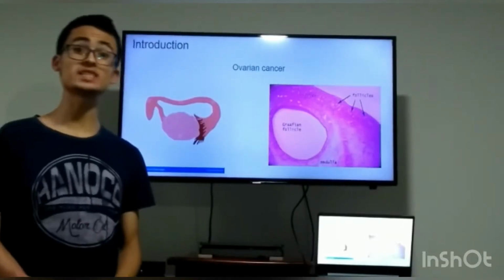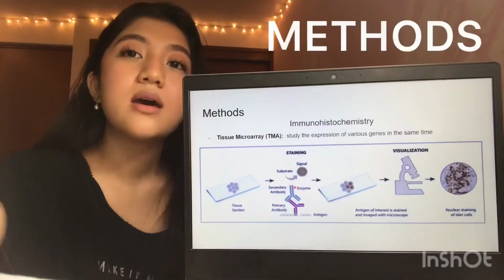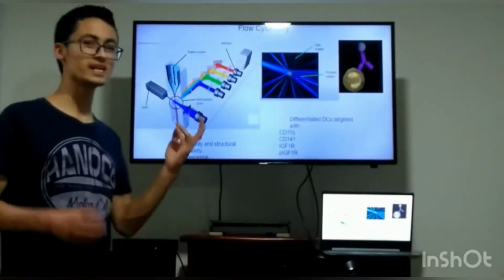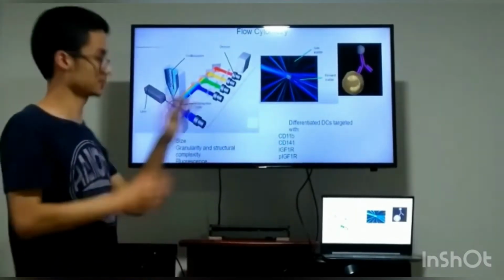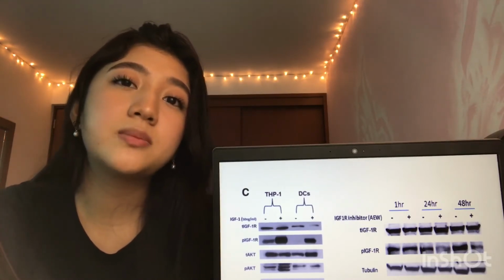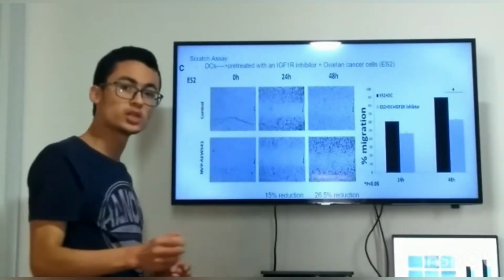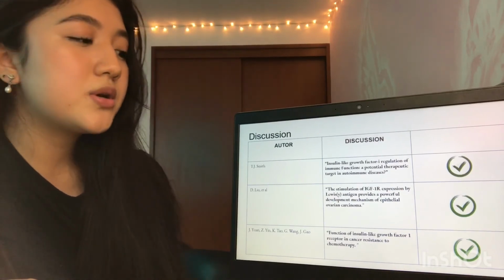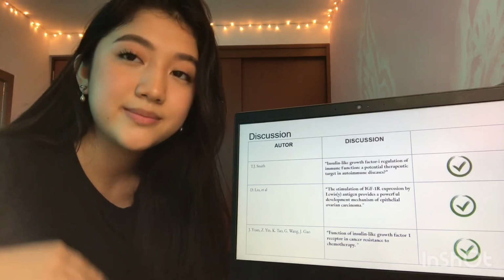Seminario Biología Molecular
IGF1R Axis Inhibition Restores Dendritic Cell Antitumor Response in Ovarian Cancer

Integrantes: Mateo López y Jasmin Lim